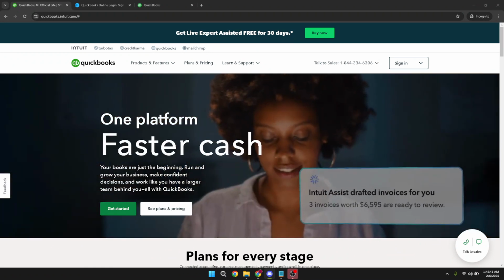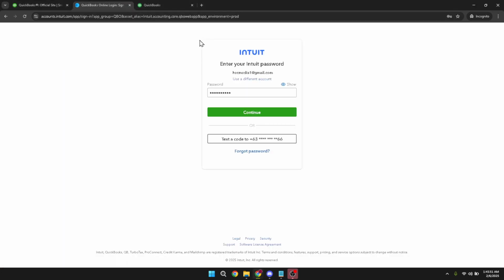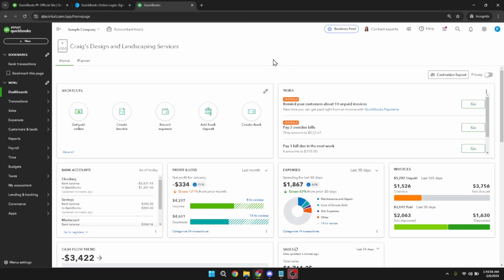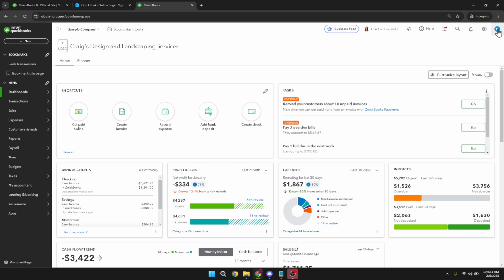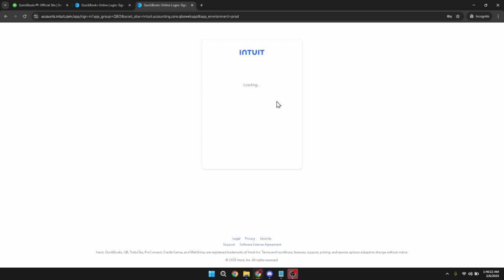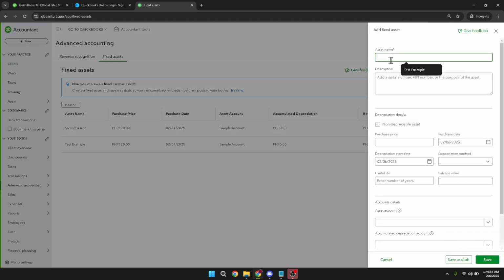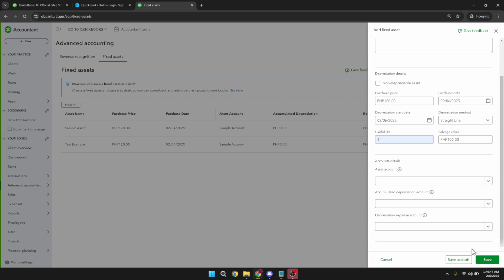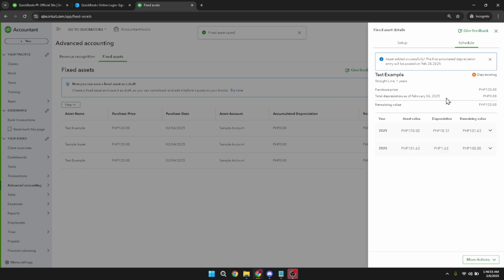How to Use the Fixed Asset Item List in Intuit Quickbooks (Full 2025 Guide)